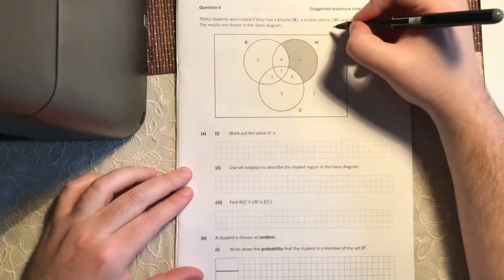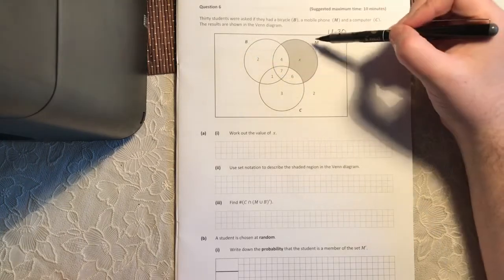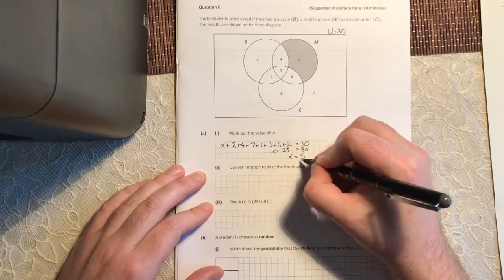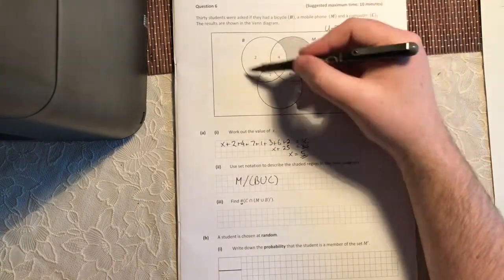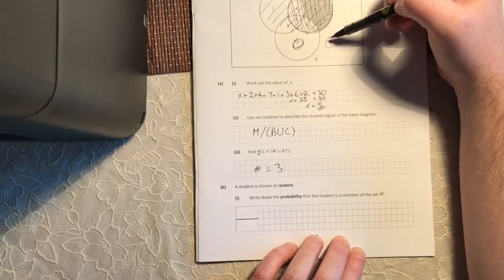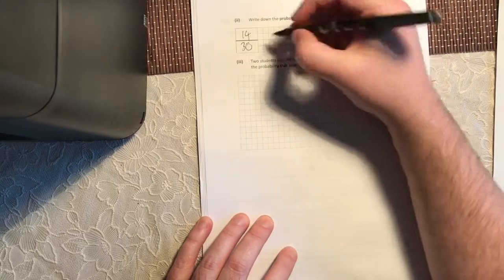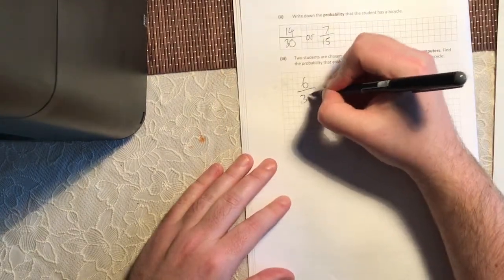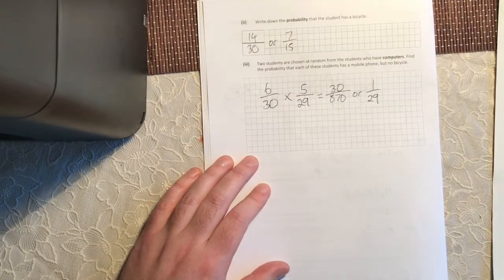JC Mock P1 Q6 2019